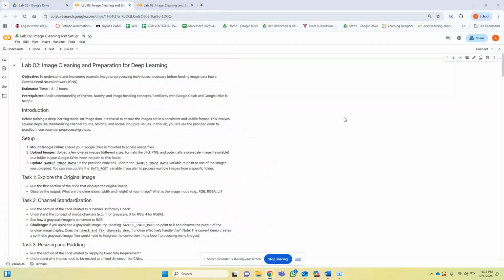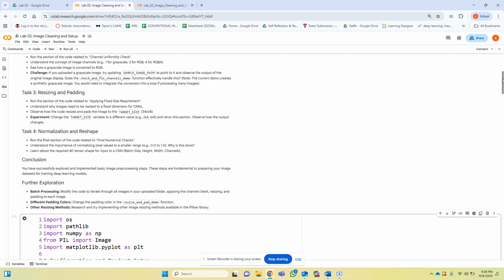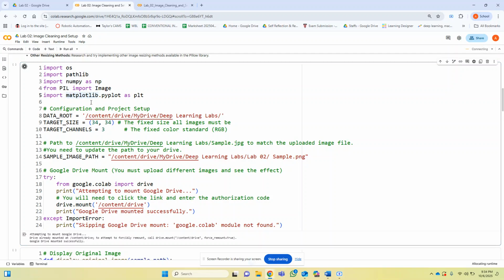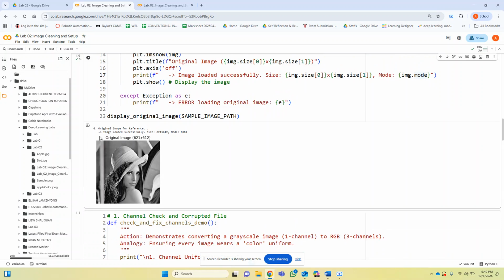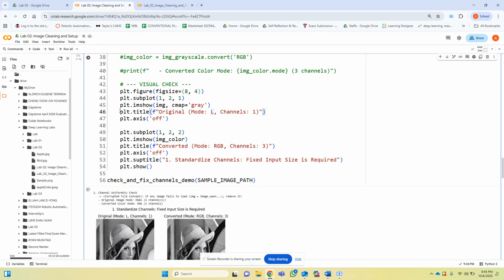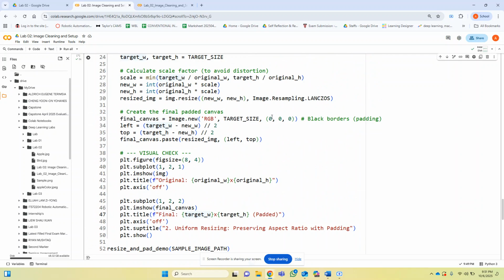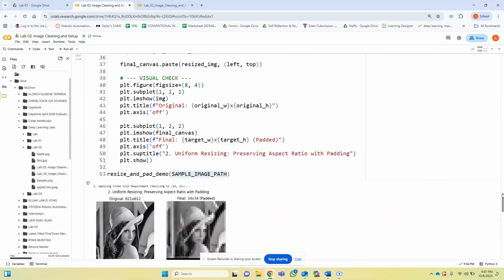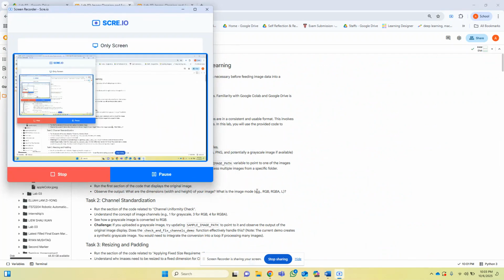Lab 02 Data Pre Processing Techniques